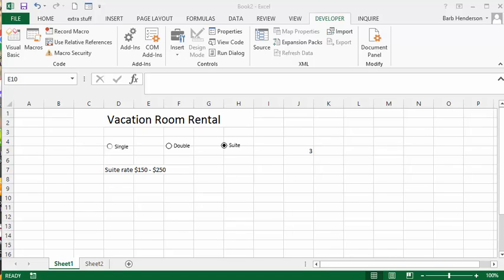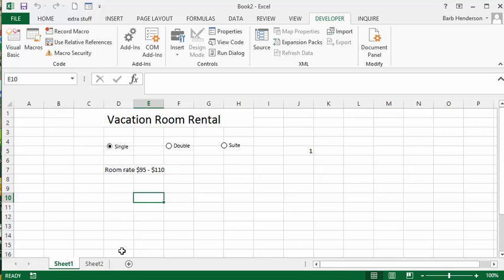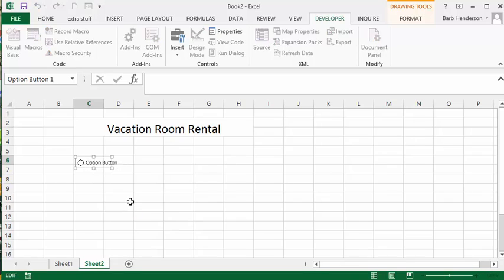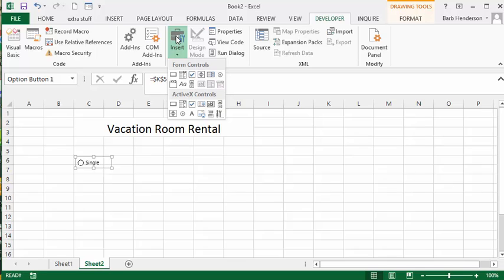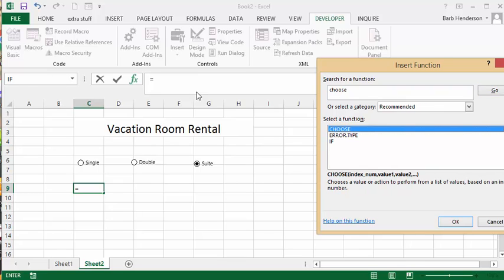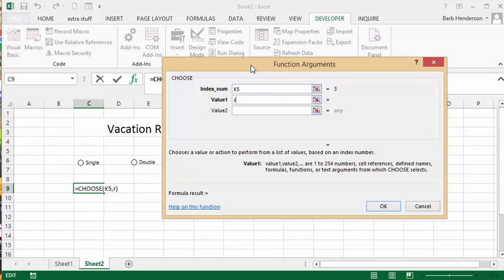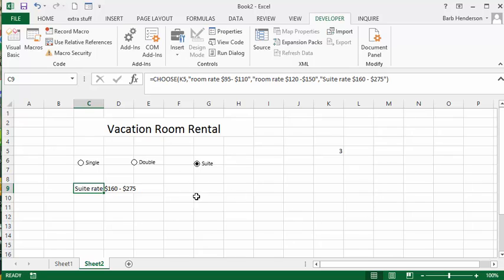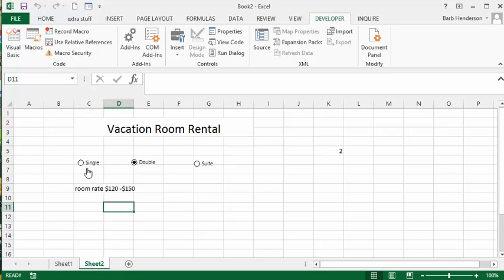How to use the Choose command with Radio Buttons in Excel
Choose command with Radio Buttons in Excel, How to use the choose function in Excel, How to enter radio buttons in Excel.

easyexcelanswers